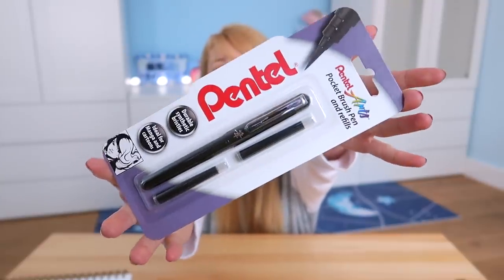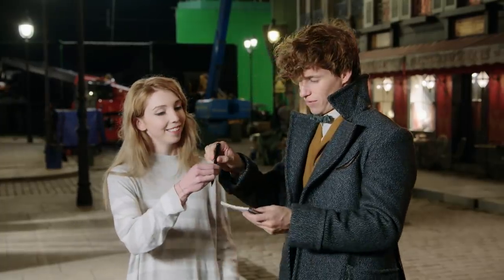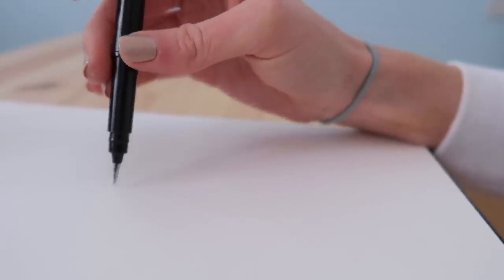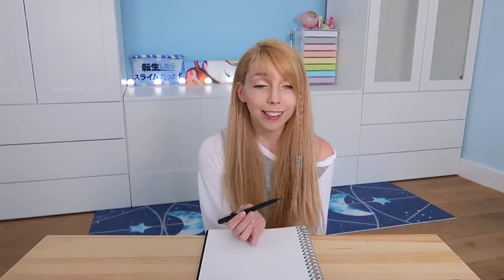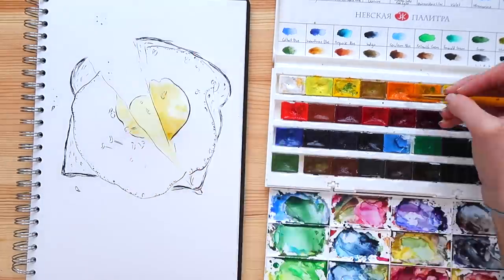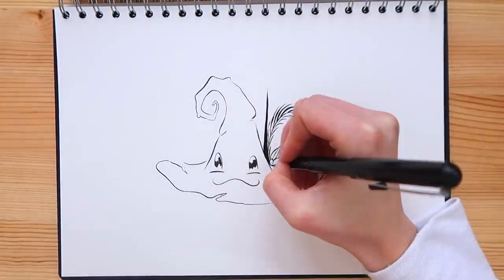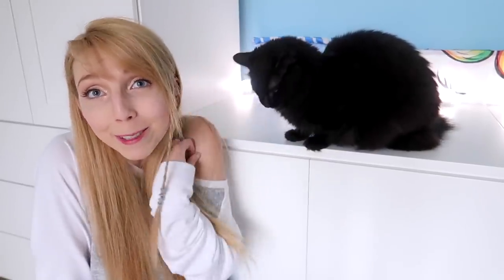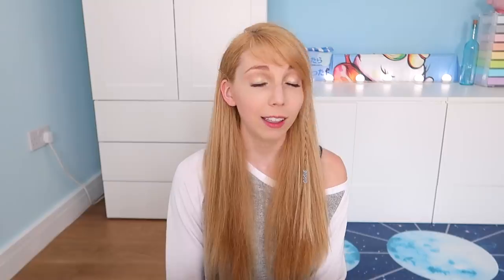The ONLY art tool you'll ever NEED?!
Today I tell you about my favorite art tool, the pentel pen :D it's really fun to draw with, and is great for more detailed work or simple drawings ^__^ Definitely good for a daily dose of art!

Kindest Regards,
Jamie Jo